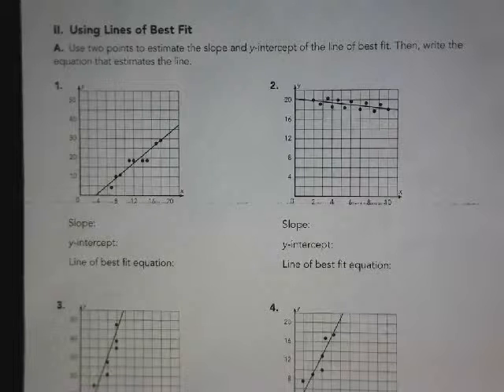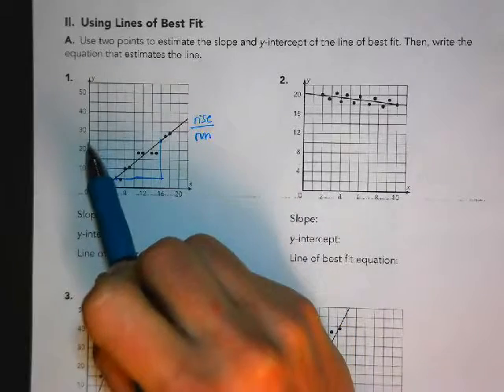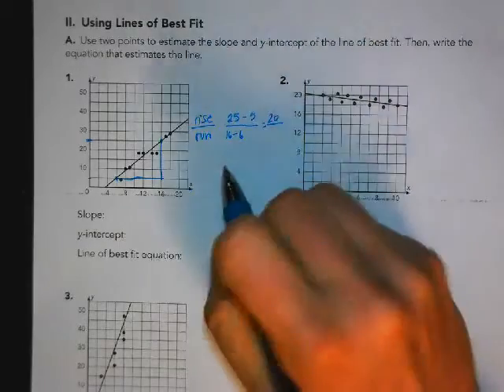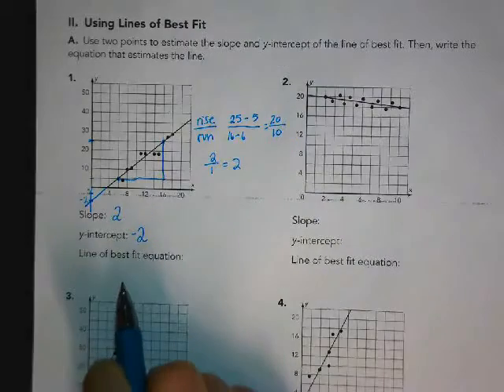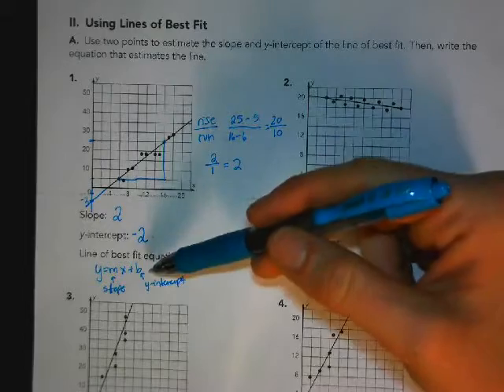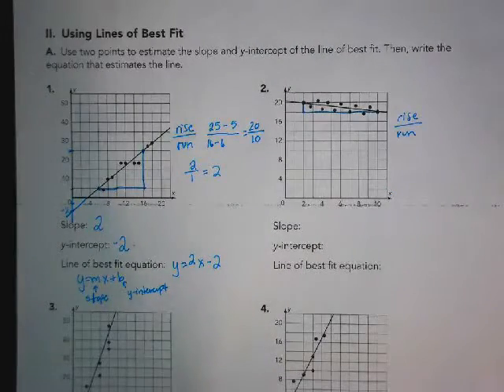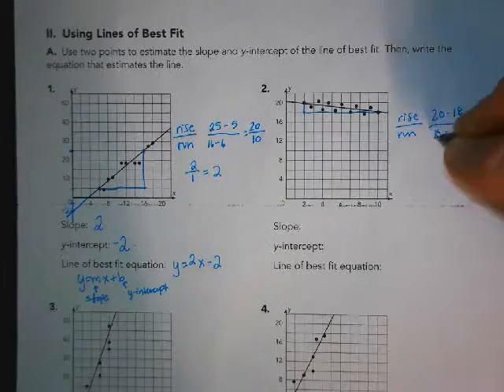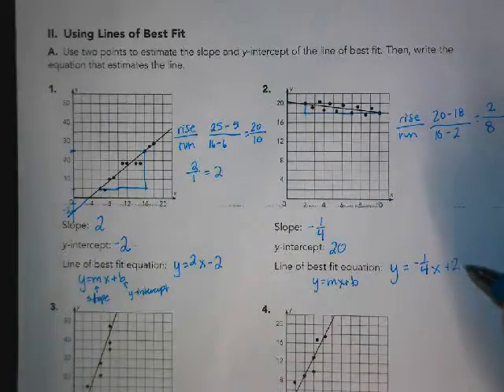Line of Best Fit #2